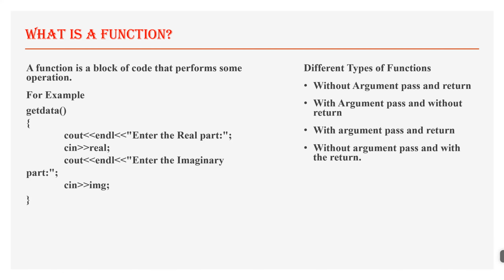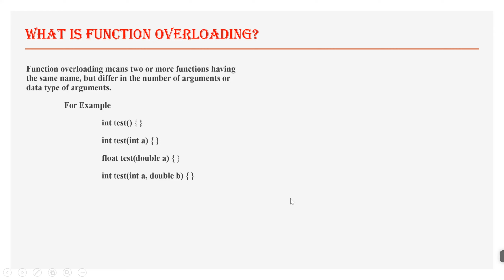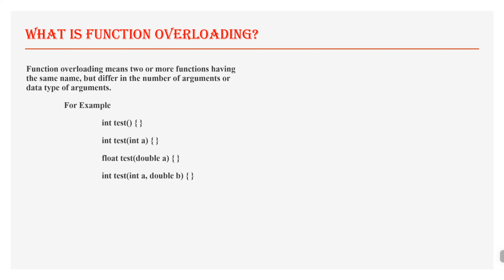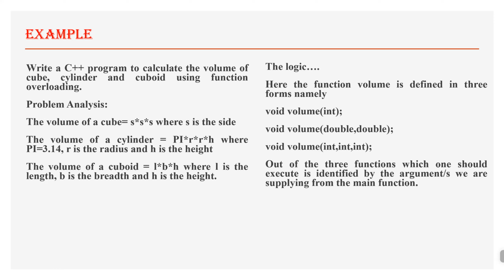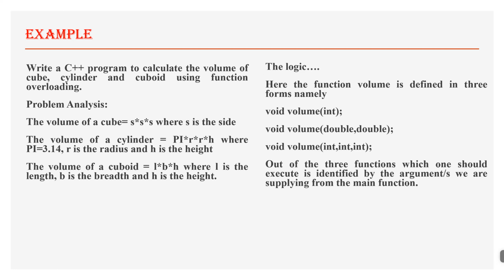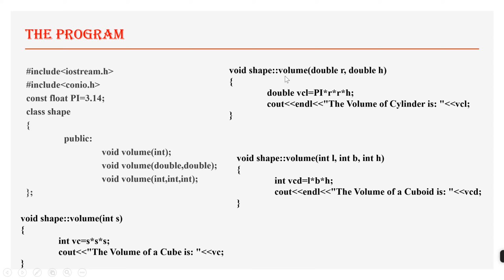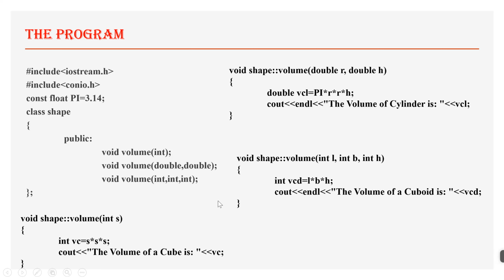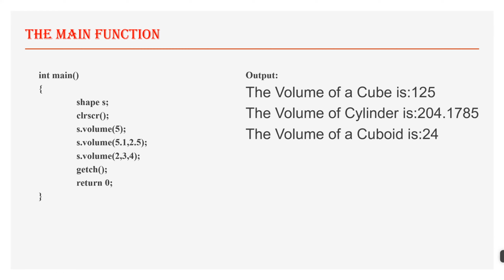Function overloading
Function Overloading with an example. The example is to find out the volume of a cube, cylinder and cuboid.